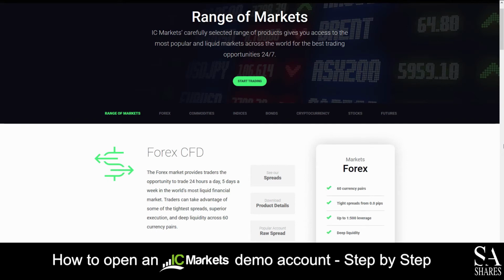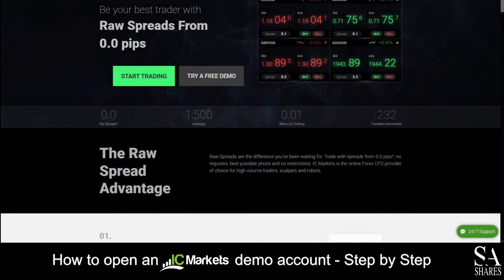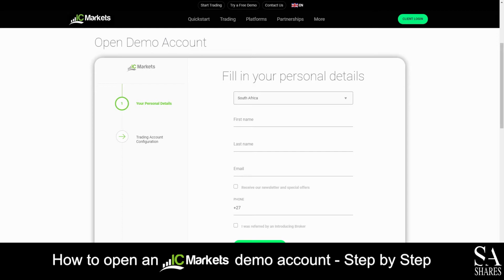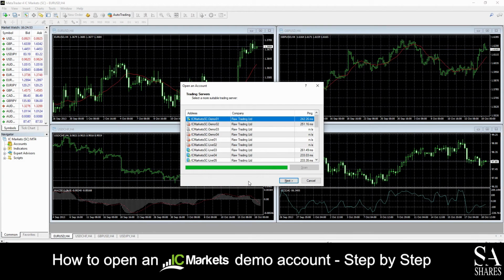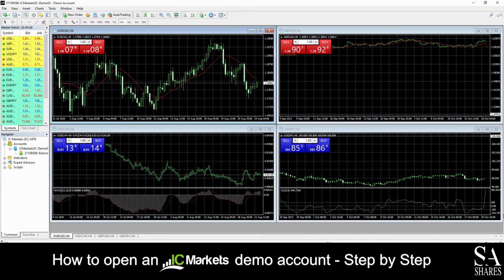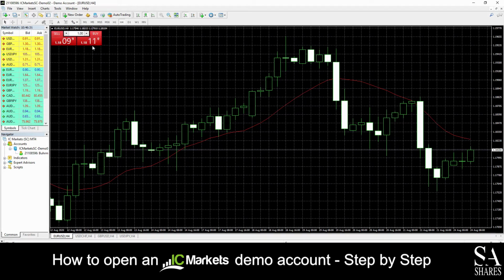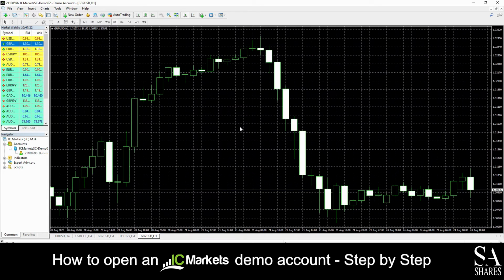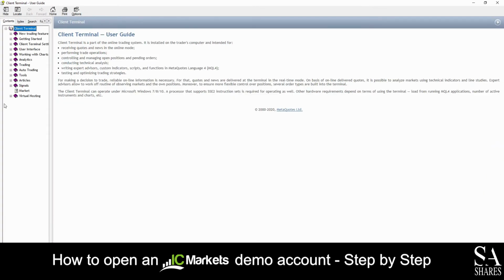How to Open an IC Markets Account - A Step By Step Guide for Beginners 🔎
In this 5 minute guide, we will show you step by step how to open a FREE IC Markets Account.

This Video Tutorial Includes:

📢 and more...

0:25 IC Markets overview
1:30 Opening an account
2:20 Meta Trader login and overview
5:30 IC Markets education & features
5:49 Helpful tip

Read our Video Script:

IC Markets is an online, fully regulated broker that specializes in trading through Forex, Commodities, Indices, Bonds, Cryptocurrencies, stocks and futures.
Their accounts feature a cTrader and Meta Trader Raw spread account and a Standard account, with lower spreads, leverage and up to 64 tradable currency pairs.
Supported platforms for live and demo accounts are available on Meta Trader 4, Meta Trader 5 and Meta Trader web which is available on Windows, iOS and Android operating systems.
If you ever require any assistance while on their website you can click on the 24/7 support button at the bottom right of the home page here.
This will then redirect you to their help center where you can find helpful information that could assist you, or simply click on the chat button here submit your name and email address and a support representative will then get back to you.
Today, I am going to show you how to open a demo account with IC Markets.
On their home page here, on the left of the page you will see start trading or try a free demo. Click on try a free demo.

After you have submitted your information you will then need to open your preferred demo account. Choose your preferred platform, account type, base currency, leverage and your initial deposit.
After you have submitted your demo account preferences. Simply head over to the download center and download and install IC Markets Meta Trader 4, or any platform of your choice.
After you have downloaded the Meta trader platform, what you’ll want to do is simply click on the demo account server that was assigned to your account, which is displayed in the email sent to you from IC markets.
And then login to an existing trade account, simply log in with the information displayed in the email that IC markets has sent you after you decided on your demo account preferences.
And we’re in. This is an IC markets demo account on Meta Trader 4, for windows.
In the center of the dashboard here, we can see our main chart windows, you can change your chart types here from either line, candlestick or bar charts.
You can easily zoom in and out of the selected chart window with the magnifying glass buttons on the right side of the chart types buttons.

To open one of the chart windows into a Fullscreen window, simply click on the Fullscreen button at the top right of your preferred chart window.
At the top left of the selected chart window here we can see our quick buy and sell order window or our one click trading option.
This is where you can make quick buy and sell order executions on the selected currency pair or trading instrument directly from its chart window.
At the left side of the dashboard here, we can see our market watch. This displays all the trading instruments that IC Markets provides.
If you wish to open an individual buy and sell order window for your preferred instrument or currency pair, simply right click on the selected pair and click on new order. This will then open a separate buy and sell order window which displays some additional information and its very own line chart.

If you wish to add a preferred currency pair into its own chart window, simply right click on the selected pair and click on chart window. This will then add the selected pair into its own chart window in the center of the dashboard here.
To add a one click trading option to your newly added chart window, simply right click on the chart and click on one click trading. This will then open its own quick buy and sell order window at the top left of the chart window here.